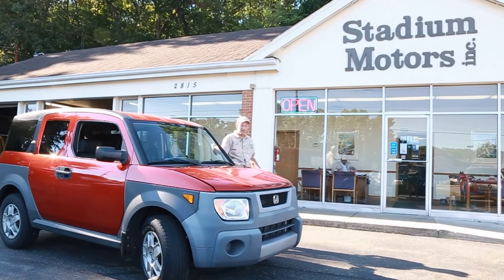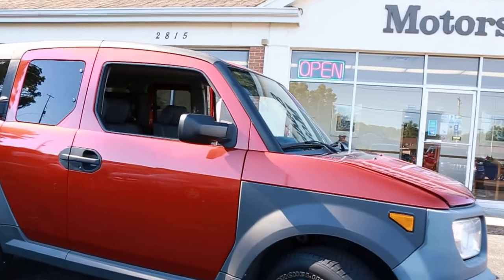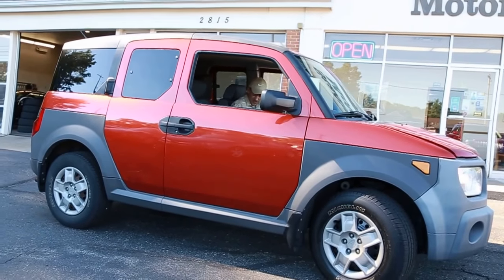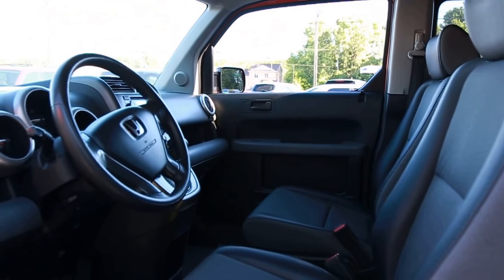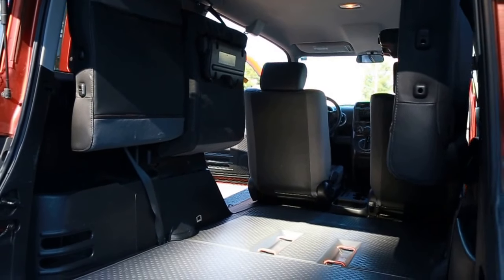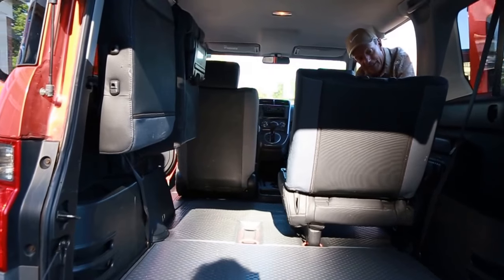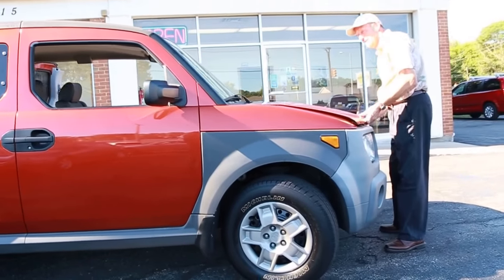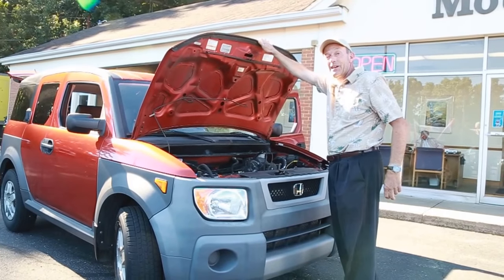2005 Honda Element LX StadiumMotors.Com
Very cool, very practical Sunset Orange Honda Element it's /mini SUV, 4 cylinder with 251,000 miles 4 speed automatic transmission, Air Conditioning, Cruise Control, Power door Locks, Power Windows, Beautiful, Clean and very reliable . This older classic is perfect for a younger driver , buy it for youself and feel the fun